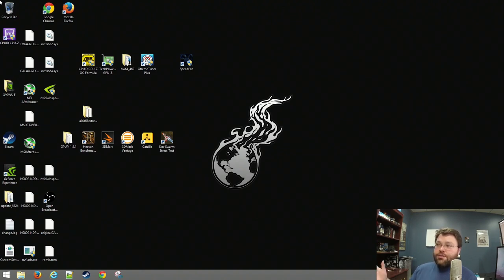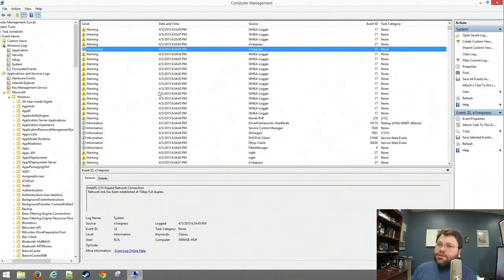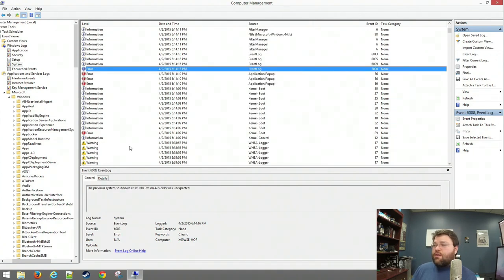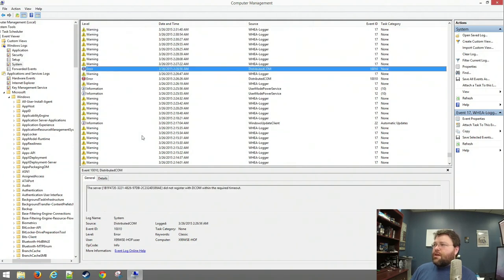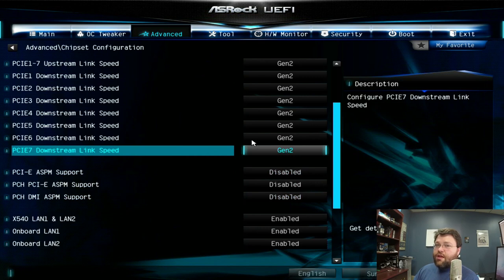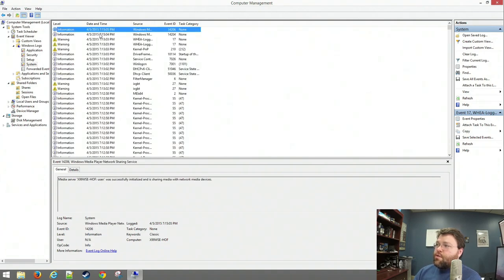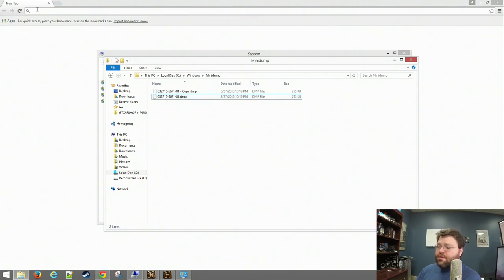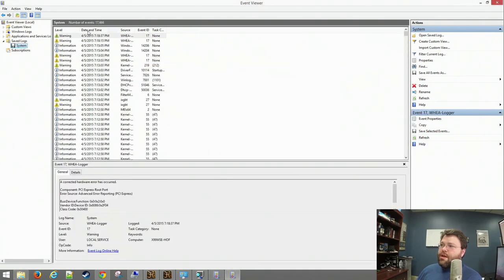The One About The Windows Event Log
The WIndows Event Log is a dark and mysterious place. Errors could be lurking you dont even know about. Let's take a look.